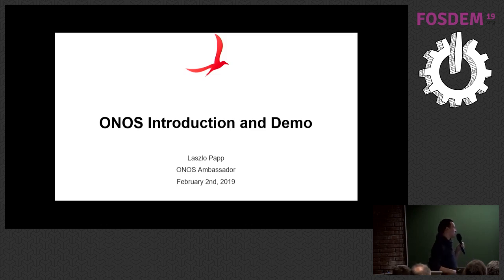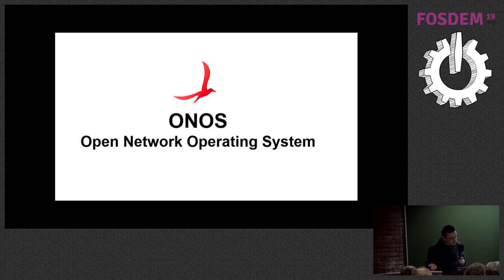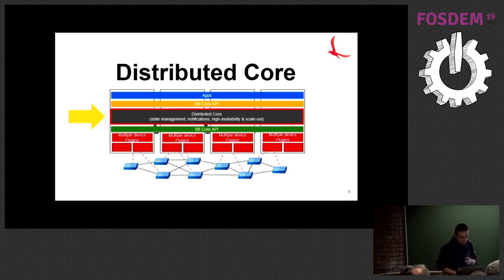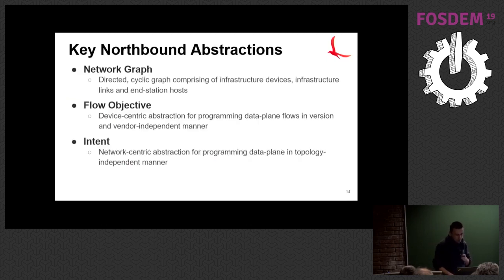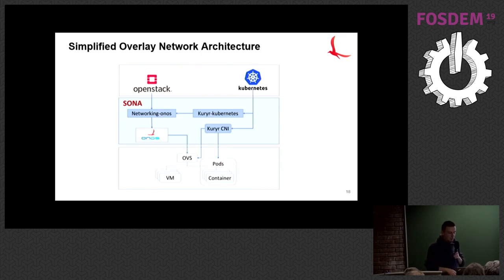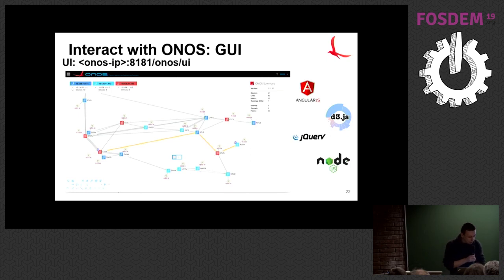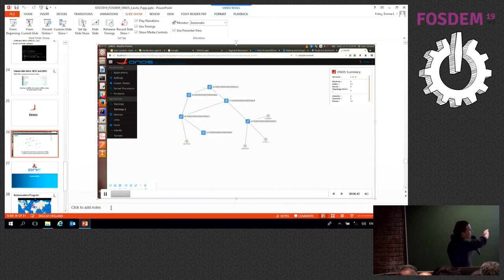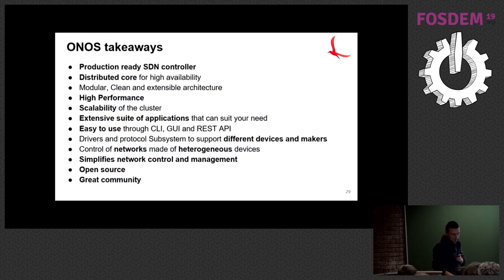ONOS Introduction Overview of ONOS, Open Network Operating System from ONF, the Open Networking Fou…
ONOS Introduction Overview of ONOS, Open Network Operating System from ONF, the Open Networking Foundation.
by Laszlo Papp

ONOS is an open source project, written in Java that aims to deliver a software-defined networking (SDN) OS focusing on scalability, high availability, and high performance. The session will go over the ONOS modular architecture, its main tenets, use cases, and applications. It will describe the APIs that enable programmability in the network, both at the control and data planes.

The talk will detail how your needs in network programmability are easily solved by new apps, REST APIs and other tools that the ONOS platform offers. ONOS has become production ready. The code undergoes strict and high-quality testing. ONOS is currently in production in data centers managing traffic on thousands of customers in mission critical networks. The talk will highlight how ONOS serves as a building block for opensource and commercial projects, such as Software enabled Broadband Access (SEBA), SONA for networking in Openstack and others. ONOS is also deployable in a kubernetes environment through docker containers. ONOS also keeps pushing the boundary of new technologies, for example enabling data plane programmability through P4 and P4Runtime and by providing support and connectivity to edge cloud deployments to better offer low-latency, personalised and secure services to the end-users.

Finally, the talk will dive into the great ONOS open-source community, its strengths and how to become part of it.